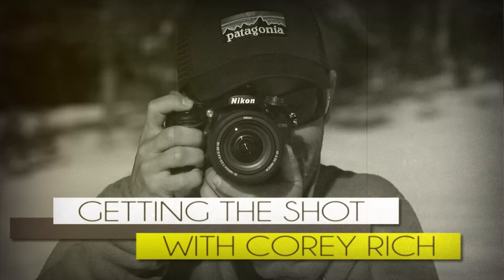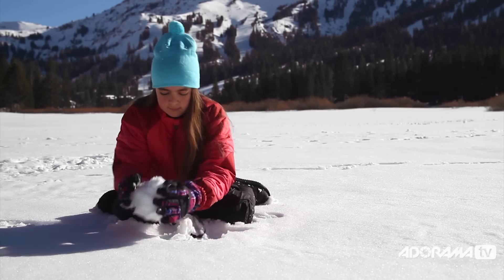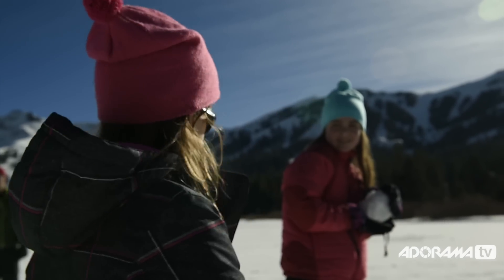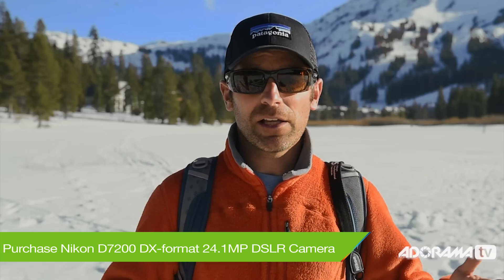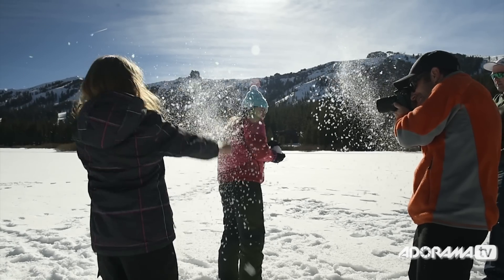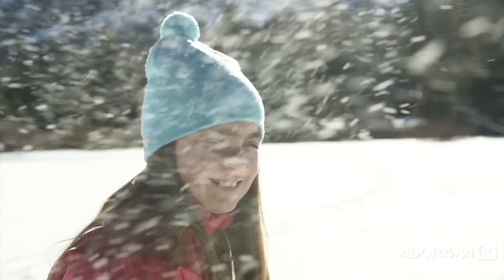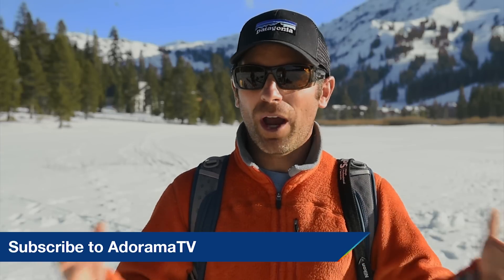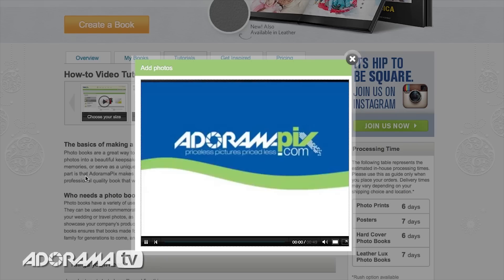Secret Tricks for Successful Shoots: Getting the Shot with Corey Rich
Sometimes getting the shot doesn’t just mean having the right camera equipment. Sometimes it doesn’t even mean being in the right place at the right time. Sometimes getting the shot is really comes down to coming up with out-of-the-box solutions to insurmountable problems. In this Tech Tip, photographer and director Corey Rich finds himself in a pickle: he has to shoot a snowball fight with a group of kids. Only it’s spring; the snow is cement and not conducive to making snowballs. His solution of using this food-based product may surprise you. But more than anything, hopefully it will inspire you to come up with your own inventive solutions, get out there and get the shot.